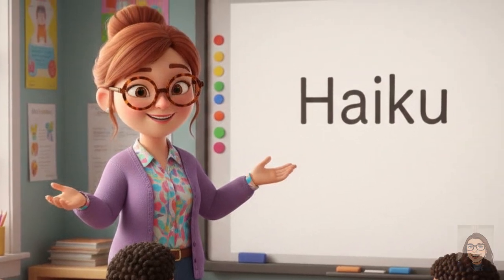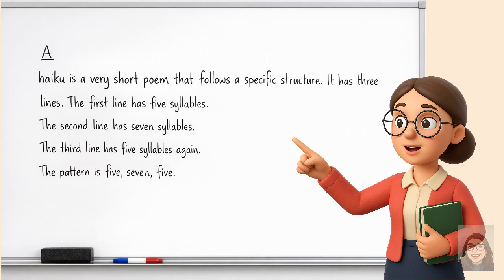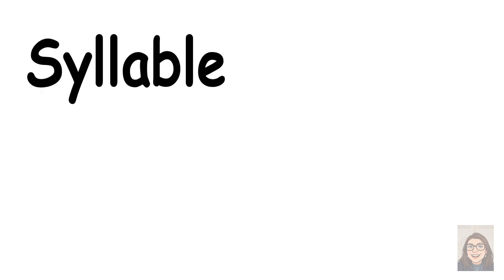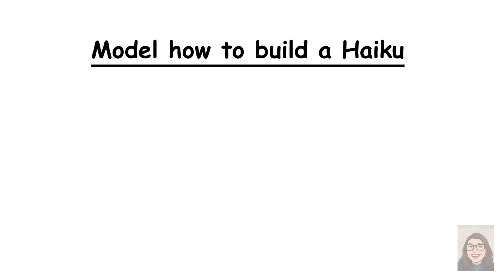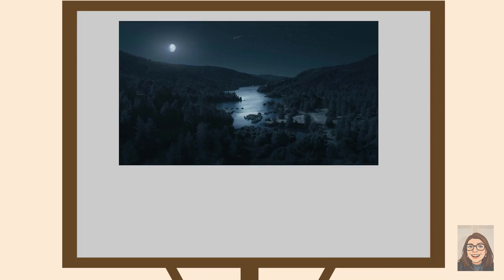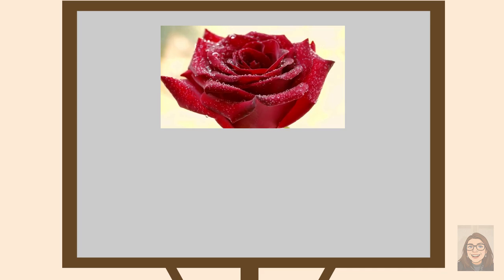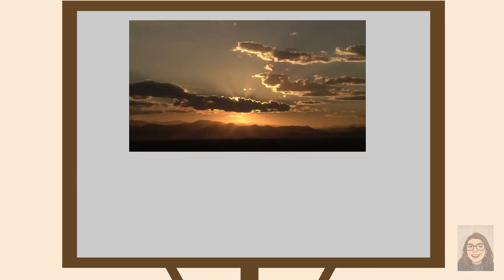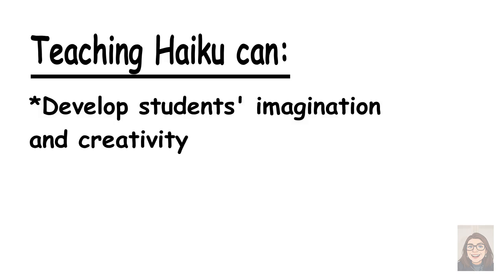Teaching how to write Haiku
In this Teaching Tips video, discover a simple and effective way to teach students how to write a haiku.

This step-by-step guide explains the traditional five-seven-five syllable structure and shows how teachers can model the writing process clearly and confidently. The video includes practical examples of haiku about a river, a rose, and a sunset, making it easy to demonstrate imagery and word choice in the classroom.

Haiku writing is a powerful tool for developing students’ imagination and creativity. Because of its clear structure, it also reinforces important literacy skills such as syllable awareness, spelling accuracy, grammar, vocabulary development, and careful editing.

Whether teaching upper primary or secondary students, this lesson approach provides a structured framework that encourages thoughtful writing, precision with language, and creative expression.

Perfect for English teachers looking for a concise, engaging poetry lesson idea.